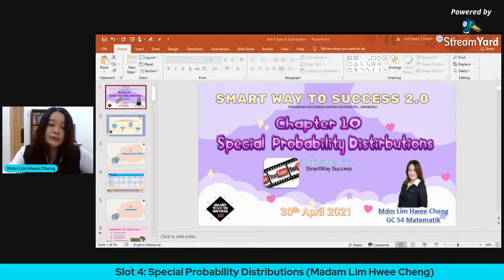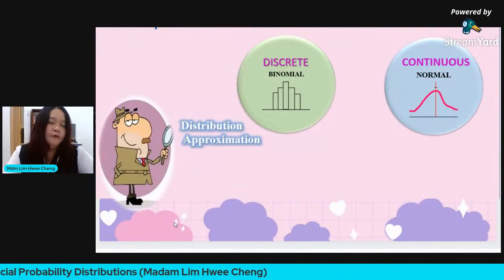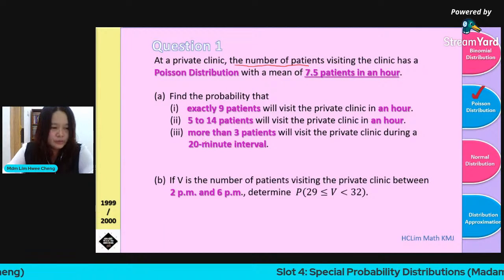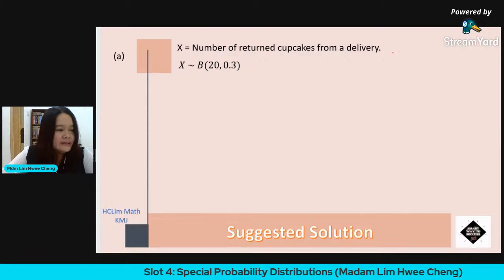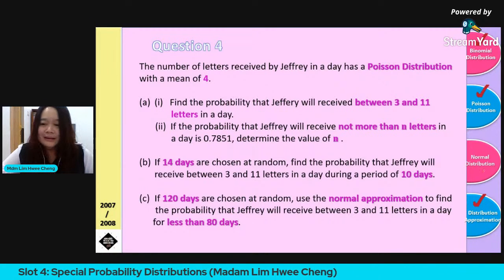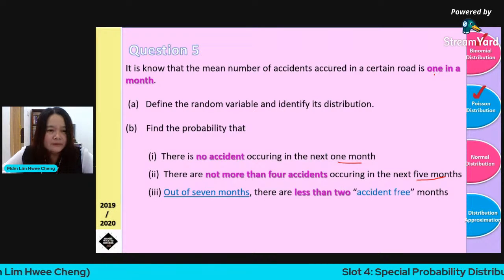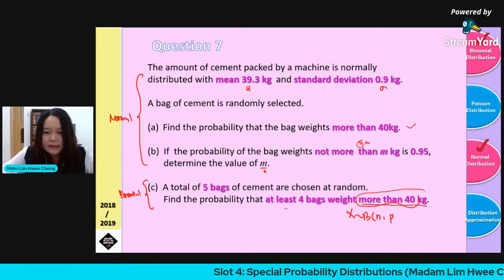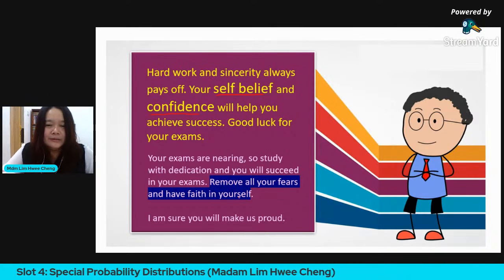Smart Way To Success 2.0: Slot 4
Chapter 10: Special Probability Distribution
Speaker :  Madam Lim Hwee Cheng
Date : 30 April 2021
Time : 9:00pm